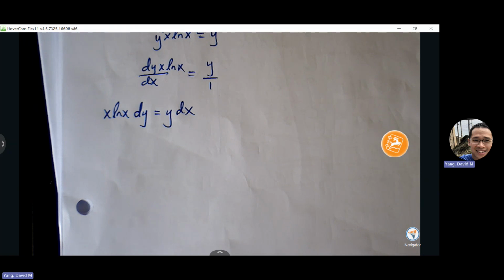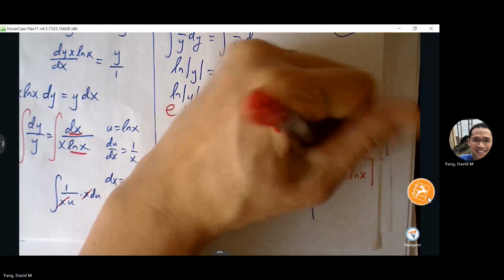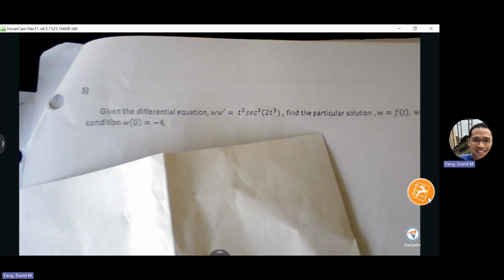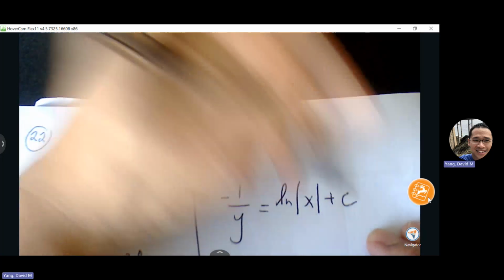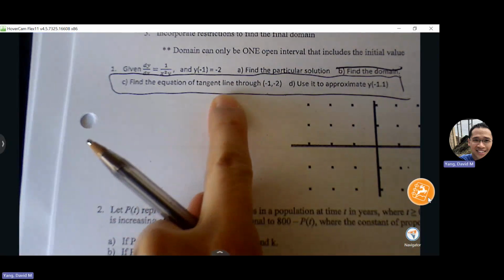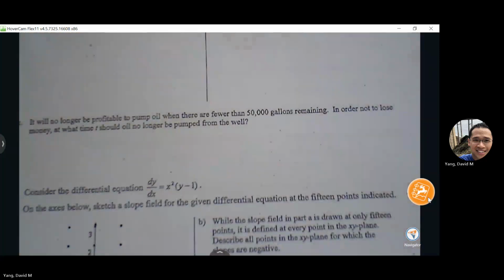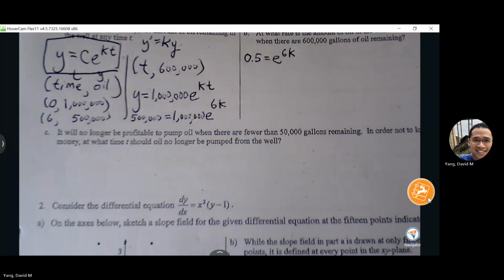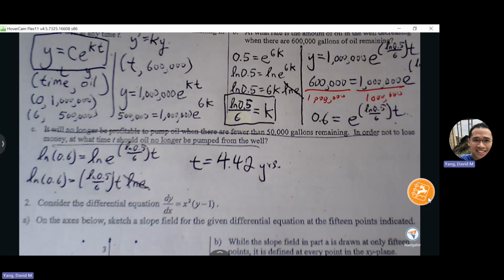AB Calc Differential Equations & Slope Field Test Review Day 1